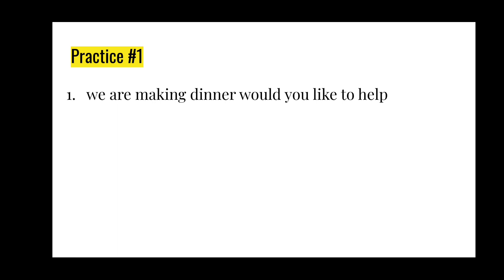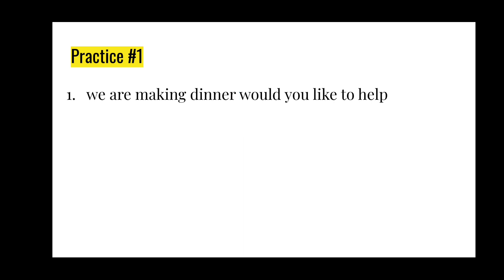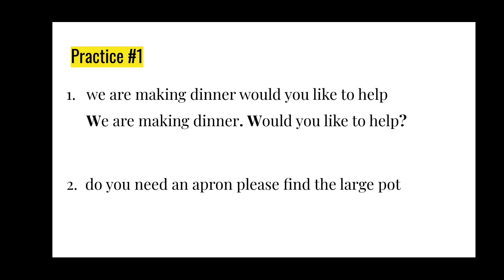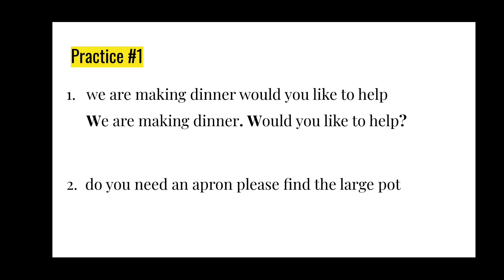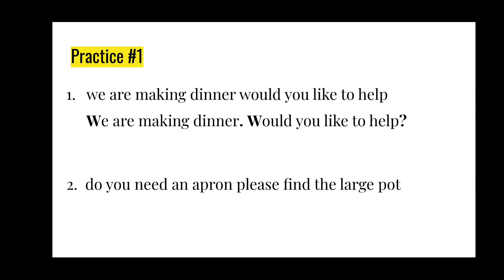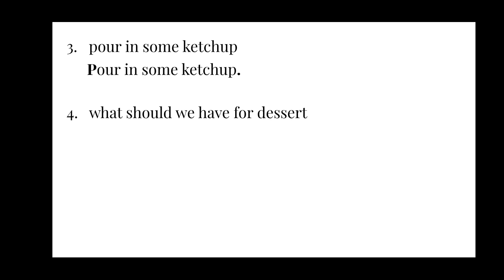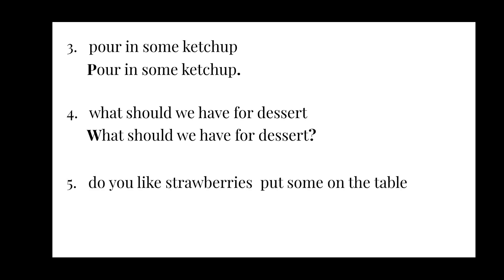Correct Sentences| Examples| Ms. Celia